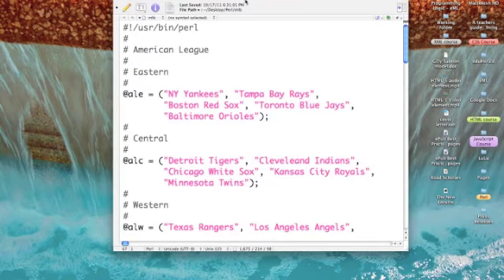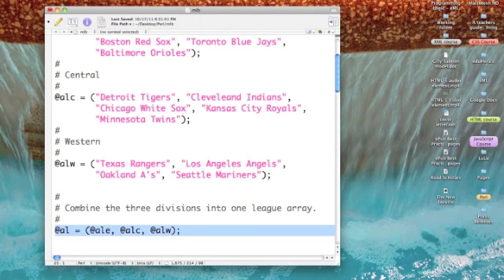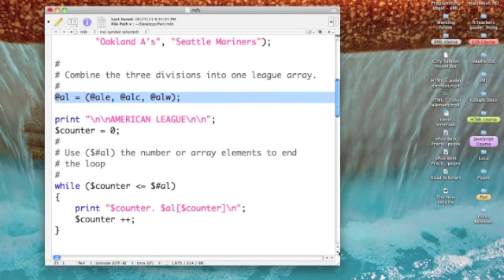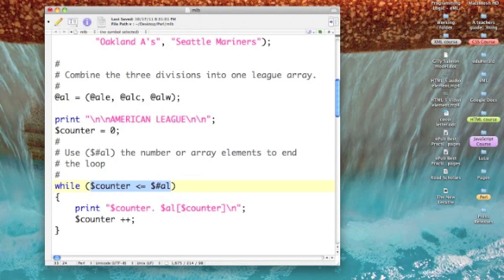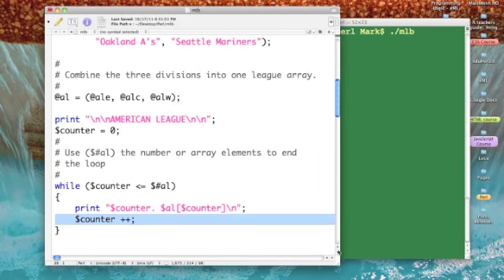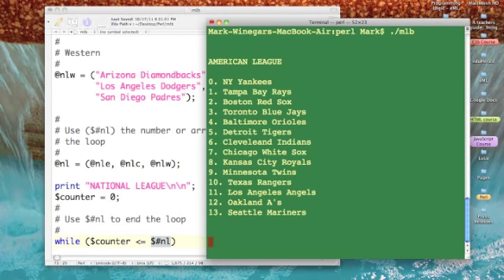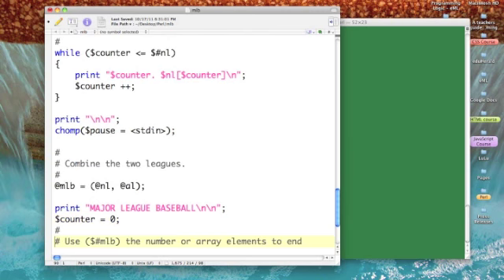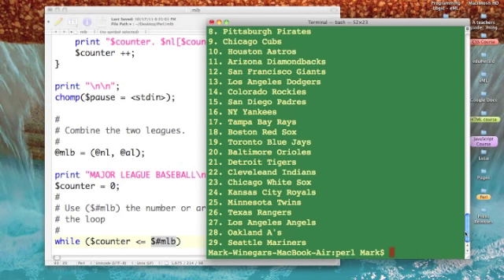Perl: Special indices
Dr. Winegar shows how to build new arrays out of old ones as well as how to determine how many items are in an array.